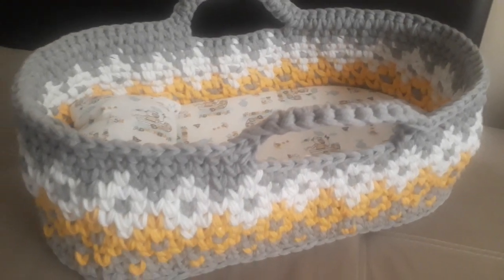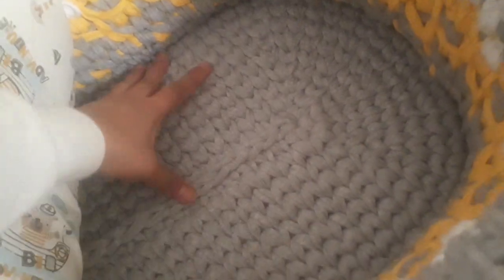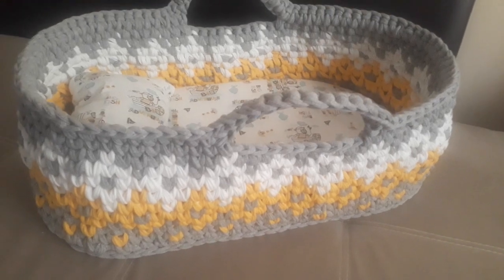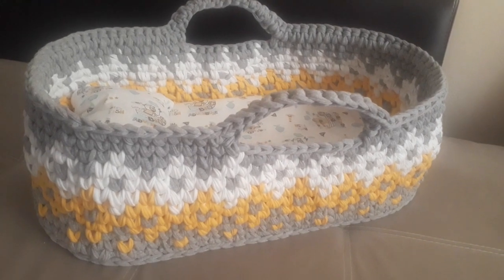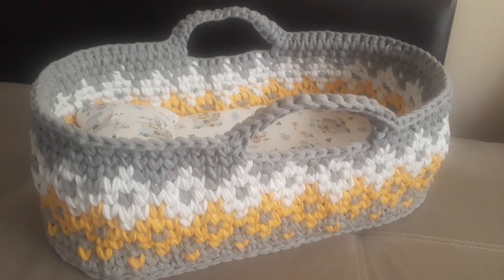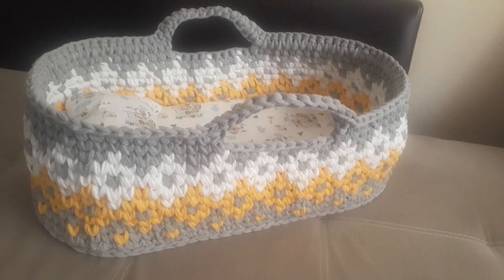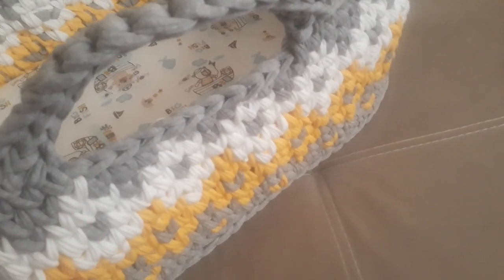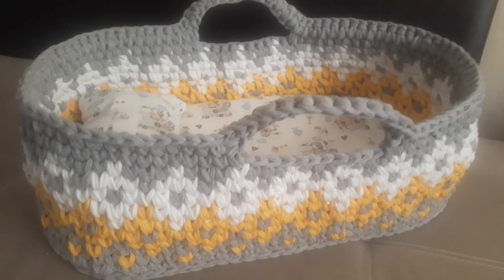Crochet moses baskets DIY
You can buy pattern here

How to make the moses basket

Handle part
Baby Moses basket

Buy the board here:

Moses basket
baby gifts
master crochet
Crochet baskets
crochet patterns
Crochet patterns

Please subsribe

You can buy the pattern at
GBCROCHETPATTERNS IN ETSY

You can buy the handmade here: